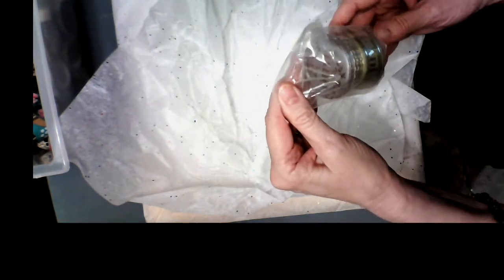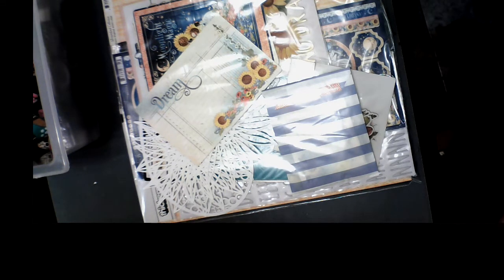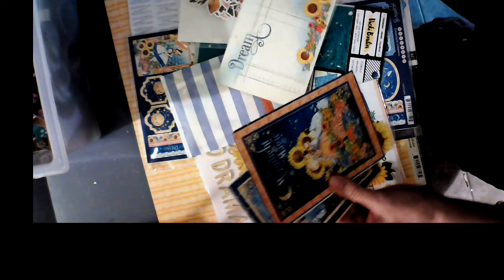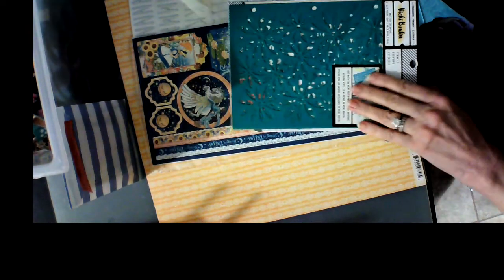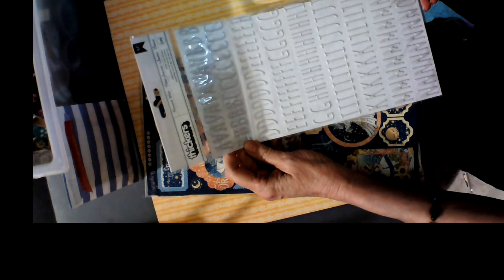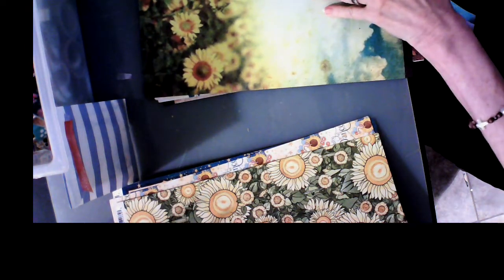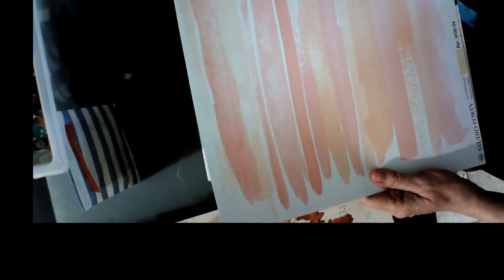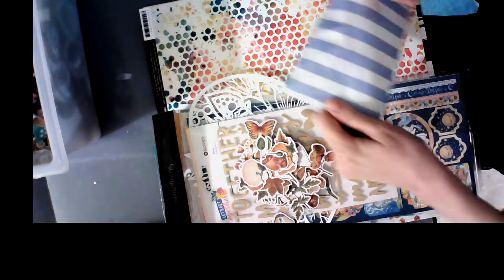SNSCK kit UNBOXING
Scrapbooking Supplies